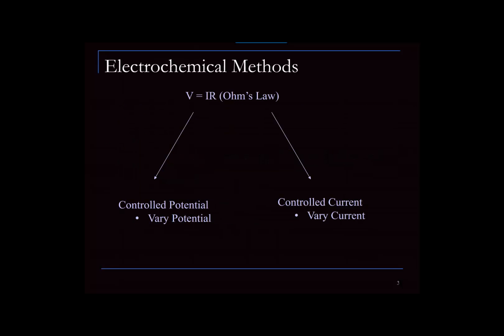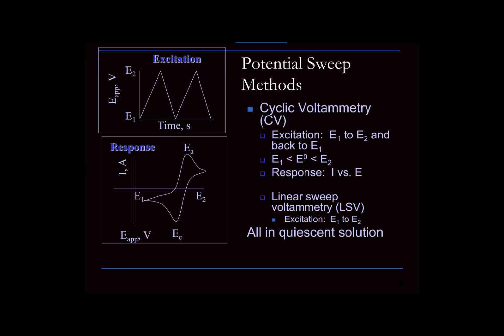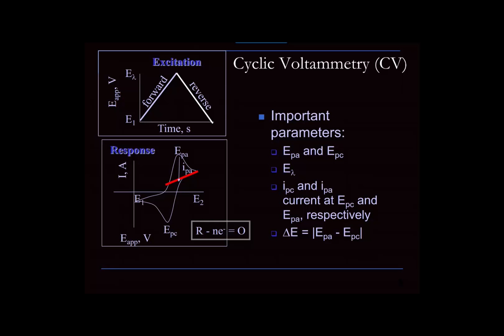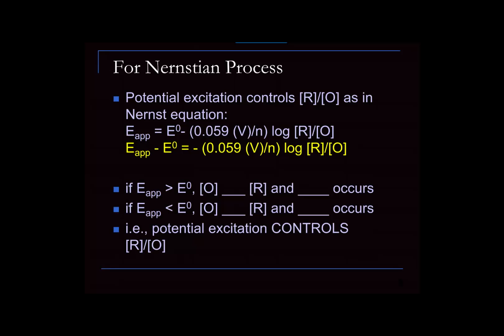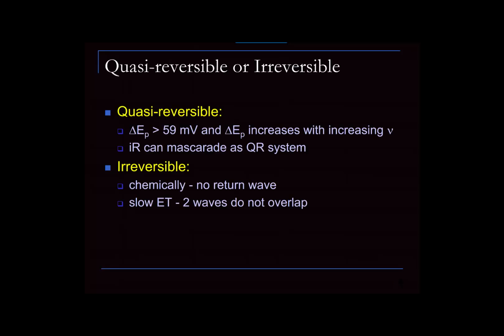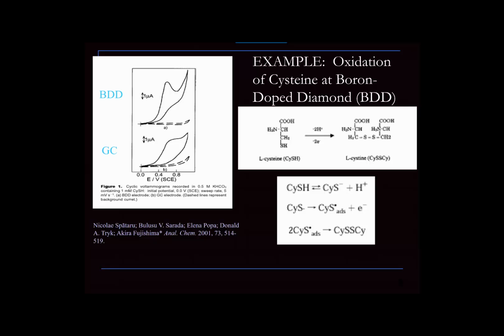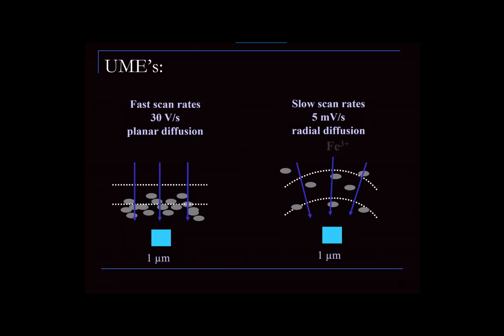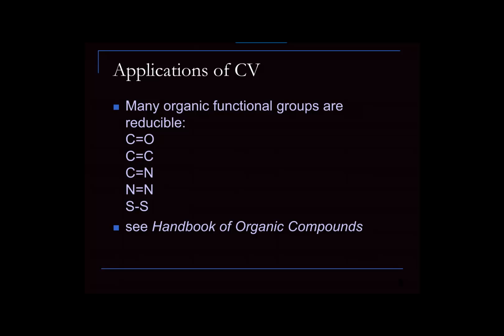Electroanalytical part 2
By the end of this podcast, students should be able to:
·       Explain what the excitation and response waveforms are in cyclic voltammetry and what information you can learn using this technique
·       Explain the significance of a redox process being Nernstian and identify the three characteristics of a Nernstian process
·       Identify reversible, irreversible, and quasi-reversible redox processes using CV